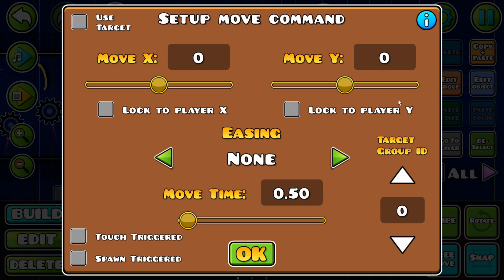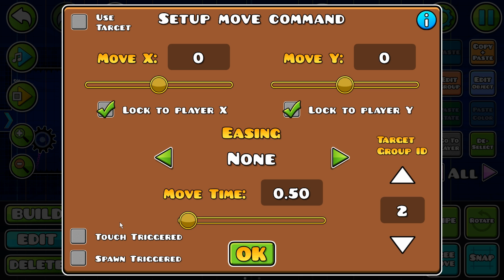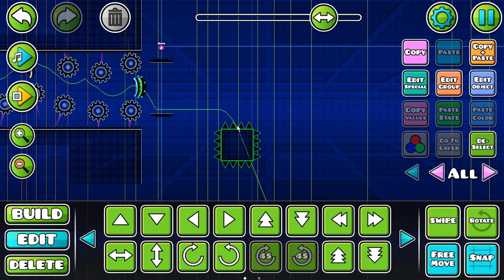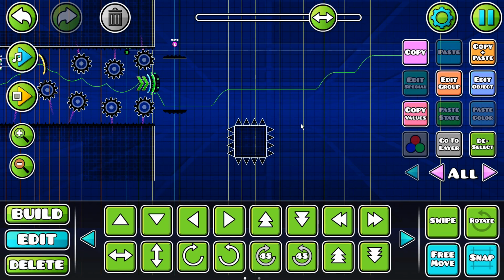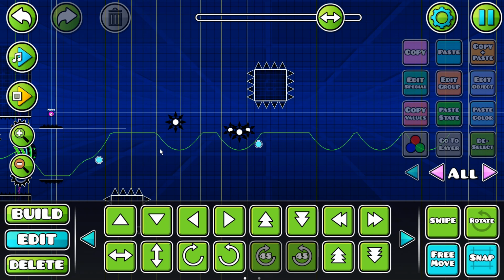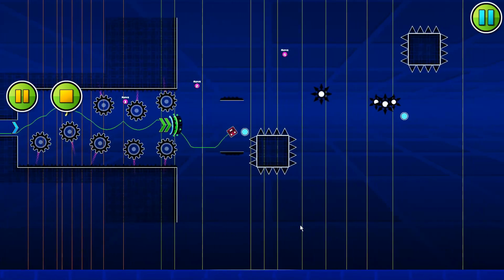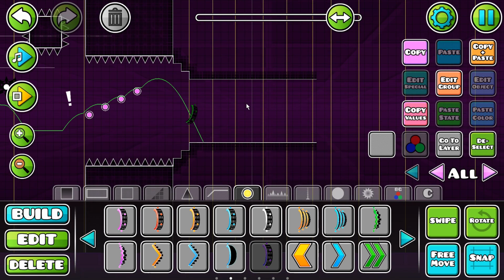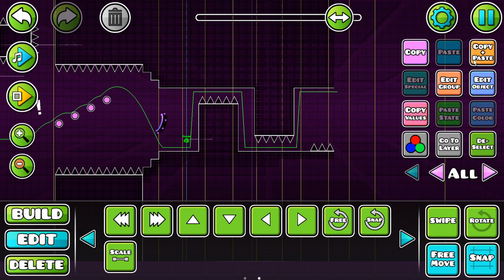I Create Advanced Gameplay In GEOMETRY DASH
Trying out some newer features for my level! With commentary.

Geometry Dash is an amazing game, developed by Robert Topala and published by RobTop Games. You control a cube and need to get through a variety of different levels. There's customizable characters, tons of gimmicks and a lot of secrets!